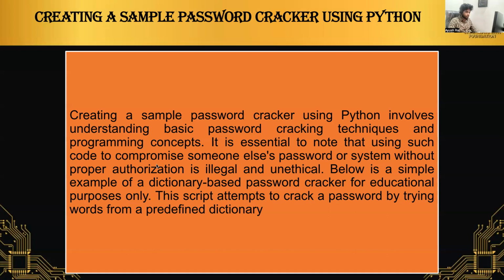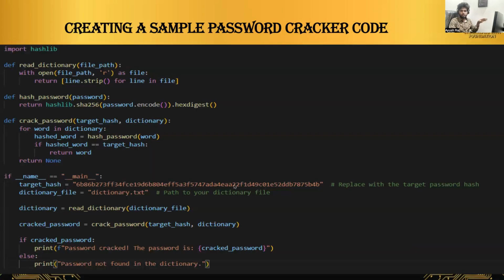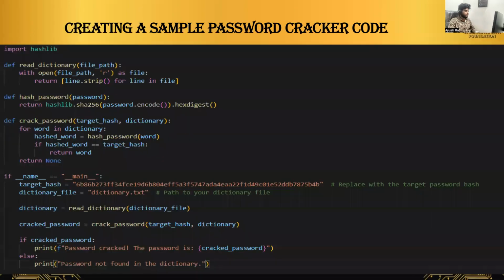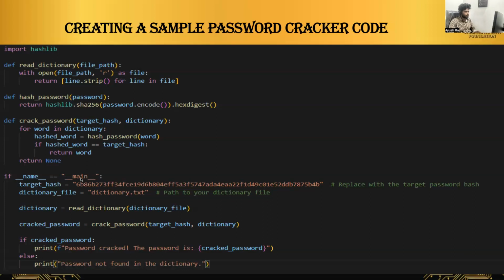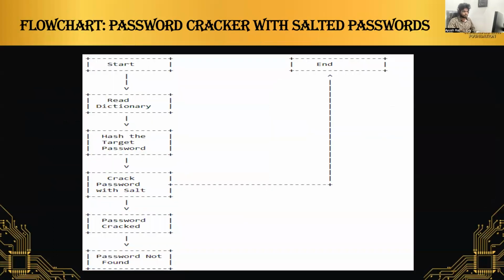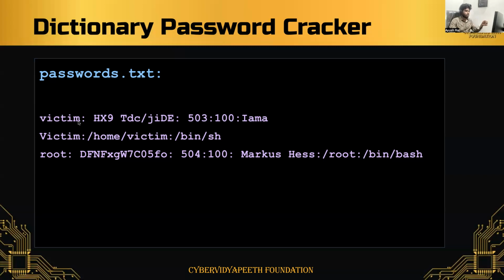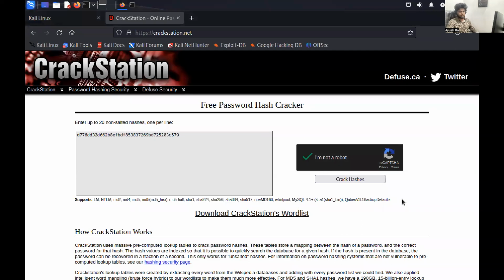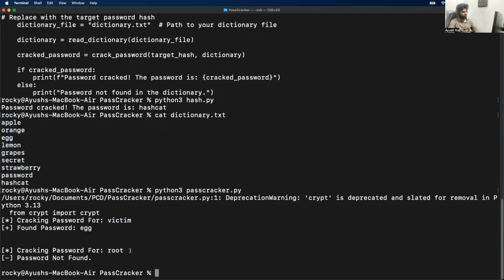CYBERDEFENSE ENGINEERING USING OFFENSIVE PYTHON: PASSWORD CRACKER PRACTICAL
Cyber Defense Engineering using OFENSIVE Python is an intensive foundation-building course for Cyber Rakshak of Bharat. AICTE & Cybervidyapeeth Foundation has joined hands together for the top-of-the-class course in cyber defense engineering for Free. We are excited to welcome you all to our YouTube Channel. Jai Gajanan! A great journey begins here.

This Free session is dedicated to the greatest warrior of Maa Bharti "Lachit Barphukan"
who  was a prominent military commander from the Ahom kingdom in present-day Assam, India. He is celebrated as a heroic figure in Assamese history for his pivotal role in defending the Ahom kingdom against the Mughal forces during the Battle of Saraighat in 1671.

Lachit Borphukan was born in the year 1622 in Guwahati, Assam. He belonged to the Tai-Ahom community, which ruled the Ahom kingdom at that time. From a young age, Lachit showed exceptional military skills and strategic thinking, which eventually led him to hold significant positions in the Ahom army.

The Ahom kingdom, located in the northeastern region of India, was faced with constant threats from the Mughal Empire, which was expanding its influence across the Indian subcontinent. In the 17th century, the Mughals under Emperor Aurangzeb sought to extend their dominion to the Ahom territory. His Dharm-Rakshak defeated the so-called mighty Mughals 17 times.

Python is critical for cyber defense engineering due to its versatility, simplicity, extensive libraries, and strong community support. In this note, we will explore the reasons why Python has become an essential programming language in the field of Cyber Defense engineering.

Python's versatility is another key factor in its relevance to cyber defense engineering. It is a general-purpose language, meaning it can be used to develop a wide range of applications and tools. In the context of cybersecurity, this versatility enables engineers to build various components, such as network scanners, intrusion detection systems, log analyzers, and vulnerability scanners. Python's flexibility empowers cyber defense engineers to adapt and respond to evolving threats effectively.

Moreover, Python boasts an extensive collection of libraries and frameworks specifically designed for cybersecurity. One notable example is the "Scapy" library, which provides a robust set of tools for network packet manipulation and analysis. Scapy enables engineers to craft, send, and capture network packets, making it an invaluable asset for tasks like network reconnaissance and vulnerability assessment.

Another powerful library is "Requests," which simplifies HTTP requests and responses, allowing engineers to interact with web services and APIs seamlessly. This library is particularly useful when developing security tools that require web-based data retrieval or when automating the assessment of web applications.

Additionally, Python offers frameworks like "Django" and "Flask" that facilitate the development of web applications and RESTful APIs. These frameworks enable engineers to build secure and scalable web-based interfaces for security operation centers (SOCs), threat intelligence platforms, and other cyber defense systems. By leveraging these frameworks, engineers can expedite the development process while ensuring robust security measures.

Python's strong community support plays a vital role in its significance to cyber defense engineering. The Python community is vast and active, with numerous developers contributing to open-source projects. This thriving ecosystem results in the continuous development of new libraries, frameworks, and tools specifically tailored for cybersecurity. The availability of these resources enables cyber defense engineers to leverage existing solutions, reducing development time and improving overall system efficiency.

Furthermore, Python integrates well with other programming languages, making it an excellent choice for integration and interoperability in cyber defense engineering. It supports various data formats and interfaces, allowing engineers to seamlessly communicate with other systems and tools written in different languages. This interoperability is crucial in the cyber defense field, where diverse technologies and systems need to work together to create comprehensive and robust defense mechanisms.

In conclusion, Python's readability, versatility, extensive libraries, and strong community support make it a critical programming language for cyber defense engineering.